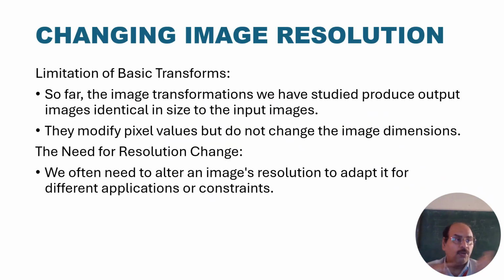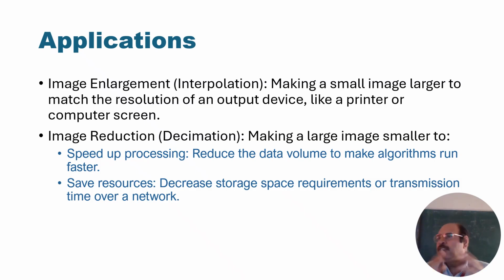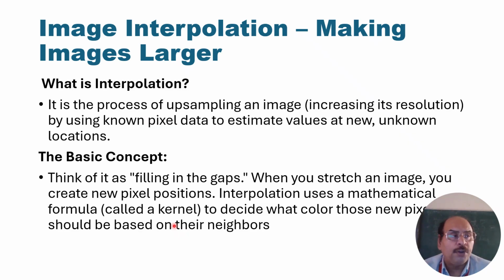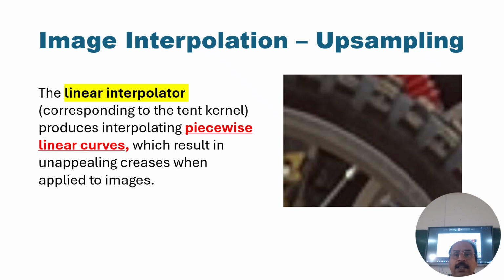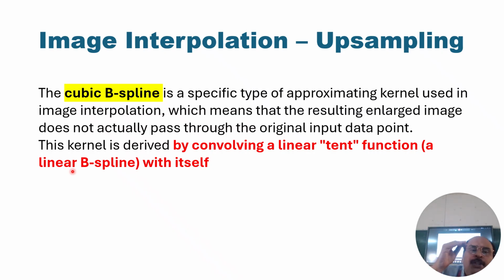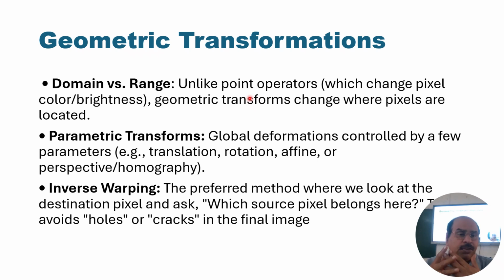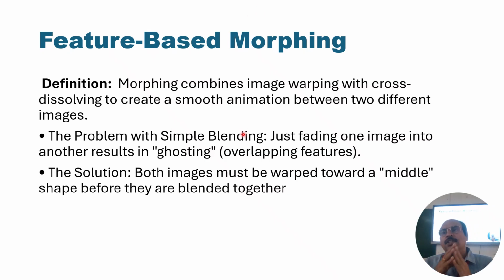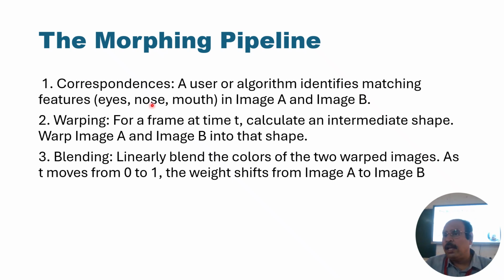PYRAMIDS AND WAVELETS Computer Vision Lectures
Welcome to this in-depth lecture on the fundamental techniques used to manipulate image scale and resolution. Whether you are building an object recognition system or developing image compression algorithms, understanding how to transition between different resolutions is essential for modern computer vision.
In this session, we break down the mathematics and visual logic behind:
• Interpolation (Upsampling): We explore how to "fill in the gaps" when increasing an image's resolution. We compare Nearest-Neighbor, Bilinear, and Bicubic interpolation, showing why the choice of kernel is critical for preserving fine details and avoiding jagged edges.
• Decimation (Downsampling): Shrinking an image is more than just throwing away pixels. We discuss Shannon’s Sampling Theorem and the Nyquist Frequency to understand how to avoid "aliasing"—the distracting artifacts that occur when high frequencies are misrepresented.
• Image Pyramids: Learn about the Gaussian Pyramid (successive blurring and downsampling) and the Laplacian Pyramid (which stores the "details" or differences between levels). These are the secrets behind coarse-to-fine search algorithms and seamless image blending.
• Wavelet Transforms: Discover a powerful alternative to pyramids that localizes signals in both space and frequency. We’ll discuss subband coding, the Haar wavelet, and how these techniques power standards like JPEG 2000.
Key Topics Covered:
• Why the human visual system is more sensitive to luminance than chrominance.
• The trade-off between speed and quality in interpolation kernels.
• How to build an octave pyramid using binomial kernels.
• Applications of pyramids and wavelets in image blending, compression, and face detection